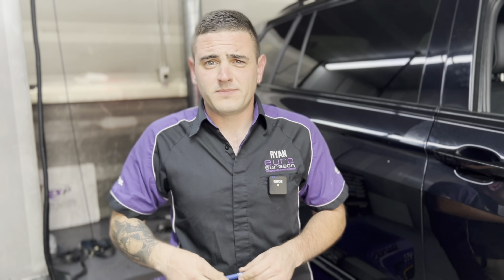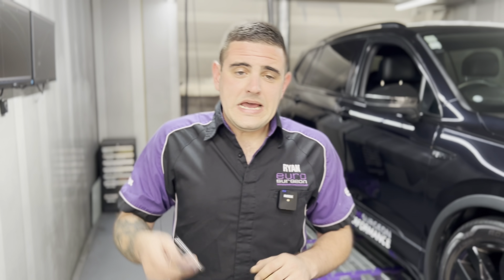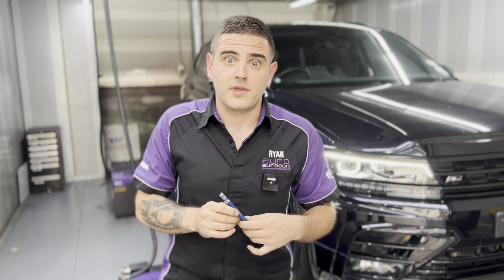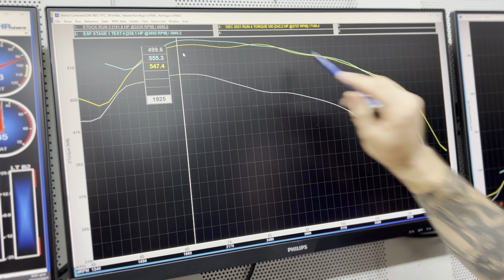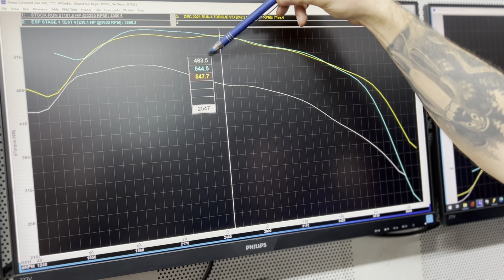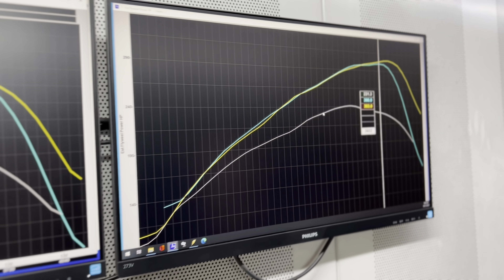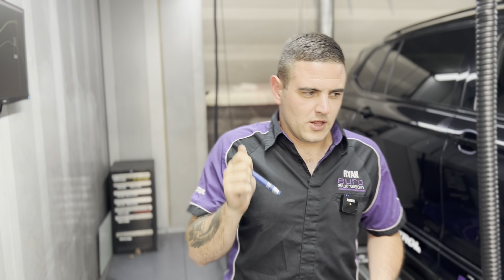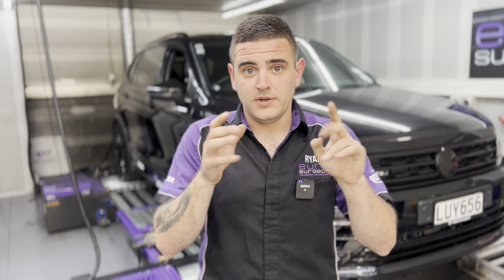VW Tiguan BiTdi Longest tune test ever?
Dyno walkthrough for the VW Tiguan 176kw engine with a dyno tune. Comparison of original results and 3 years later.

0:00 - Hello Comrades!
0:13 - Soccer mom troll machine
0:26 - Fresh look, all the boosts.
0:50 - Took a while
1:10 - Factory stats
1:35 - Torque gains
2:38 - Horsepower breakdown
3:00 - Perfect daily car?
3:28 - No more new Tiguans